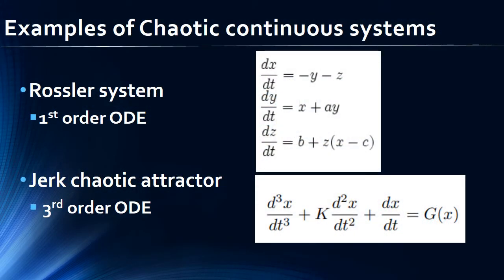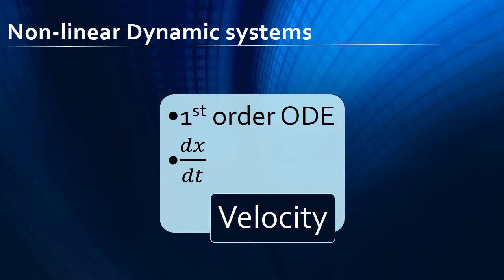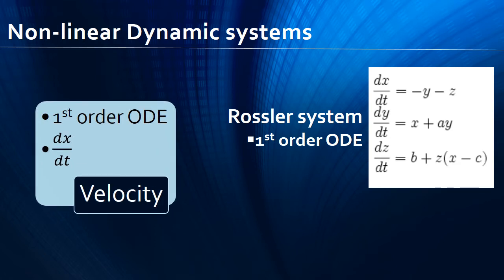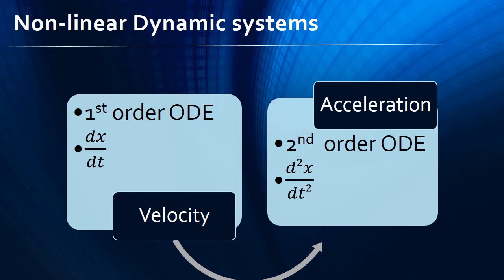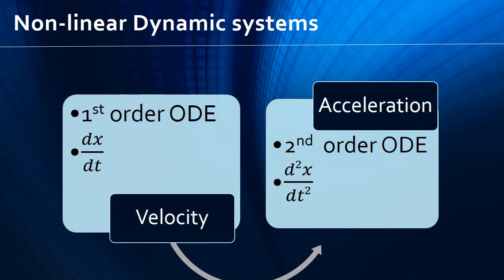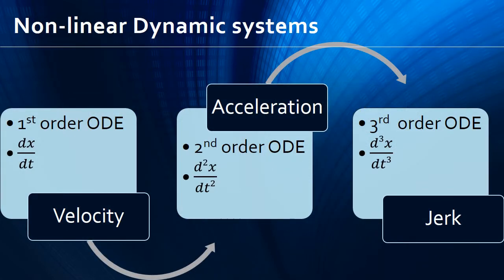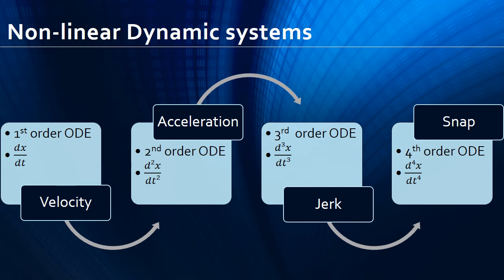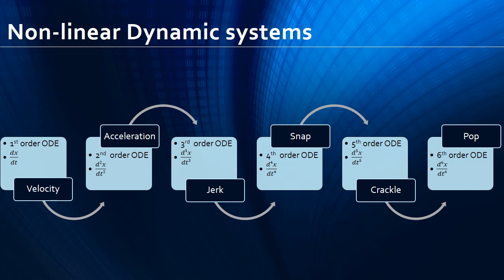Realizing Chaos in Continuous Systems of Higher Orders || Chaos in Velocity, acceleration, jerk etc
Chaos in dynamic systems representing velocity, acceleration, jerk, snap, crackle and pop are discussed in this video